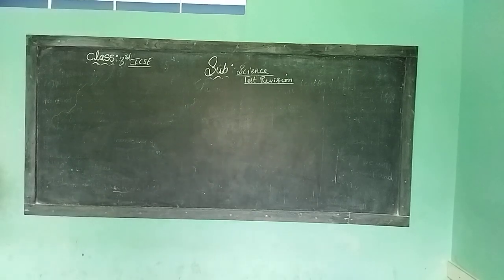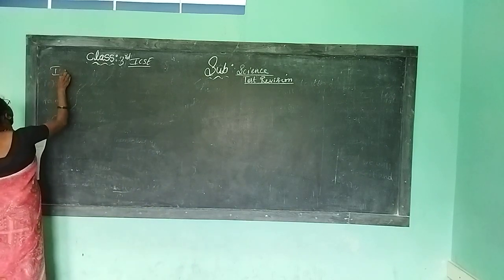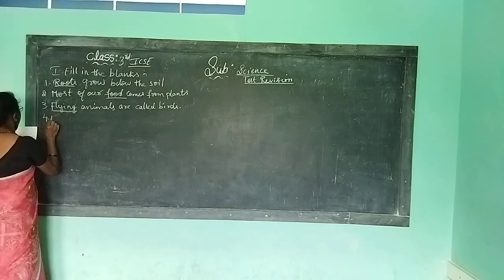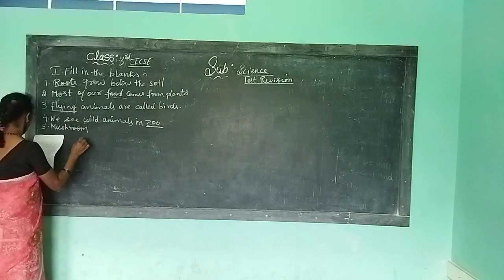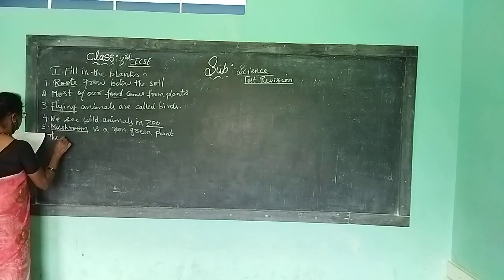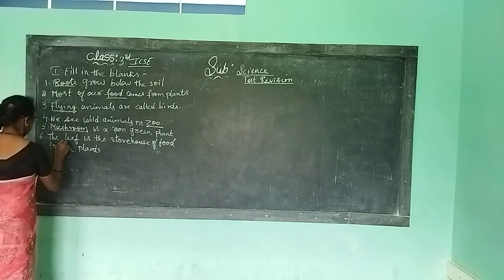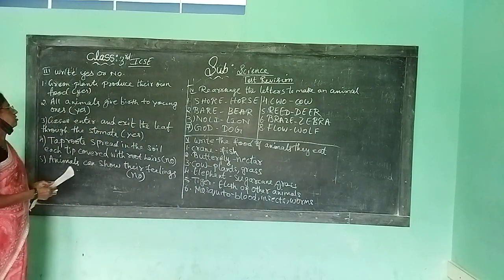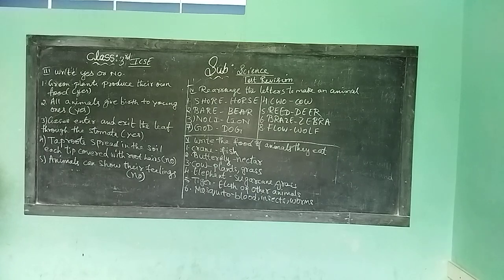3rd icse science 11 8